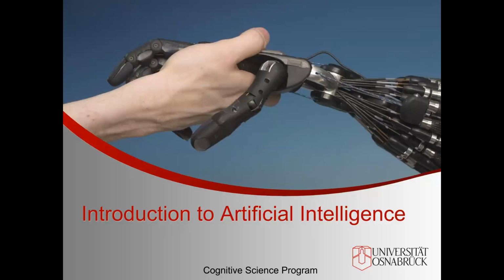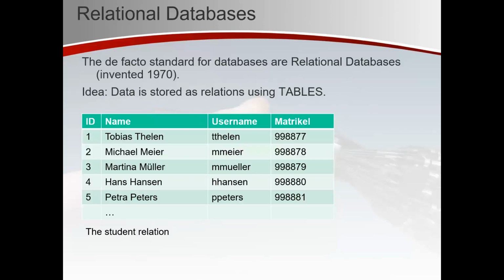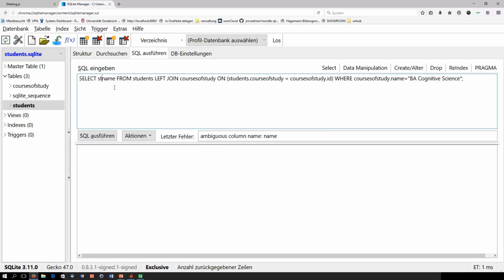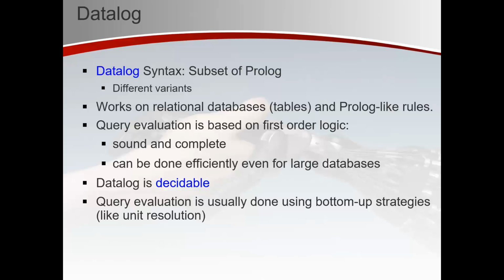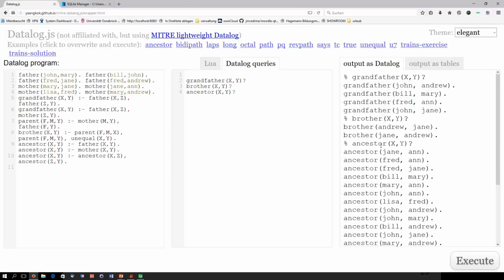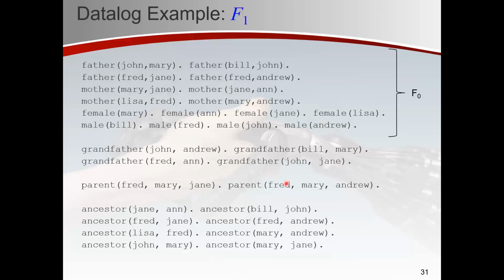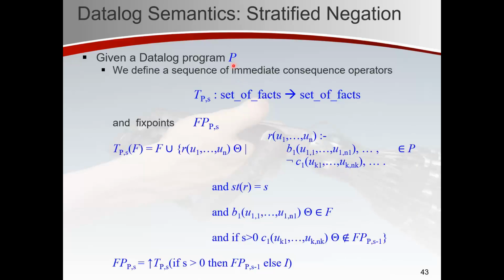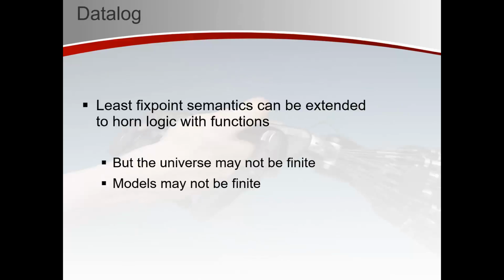intro ai 22 recording